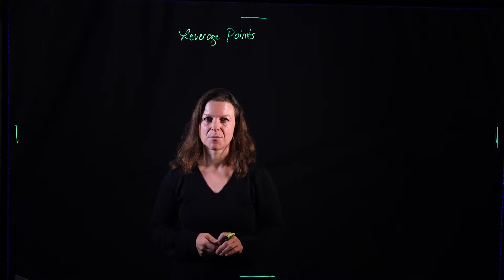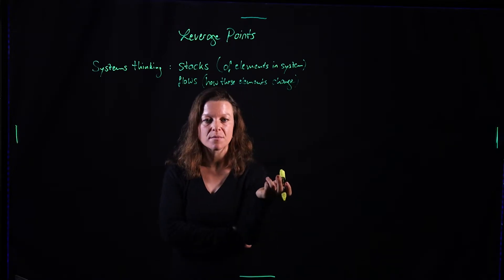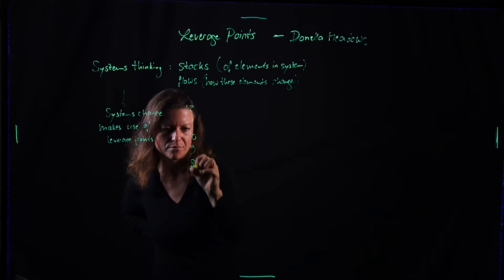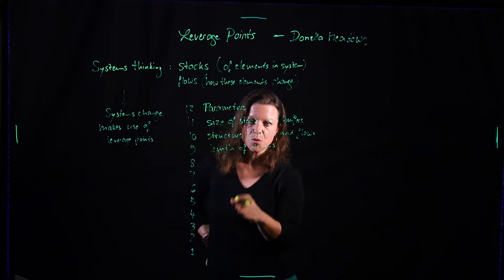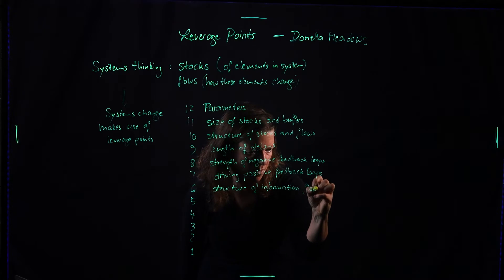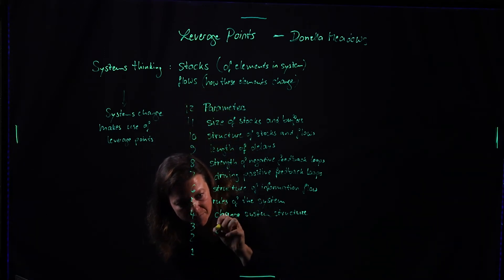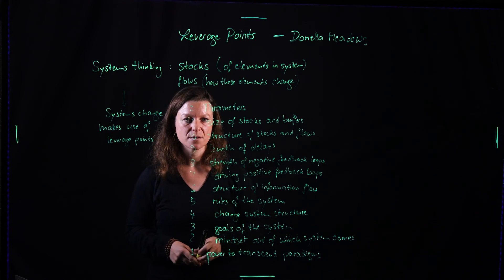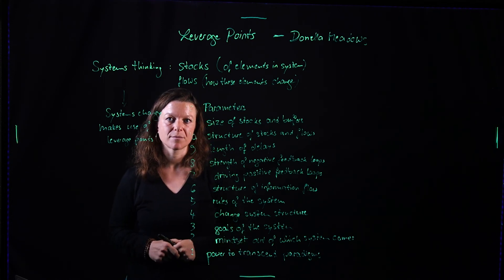ICT4S Leverage Points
This lecture introduces the concept of leverage points from systems thinking in the ICT4S course.